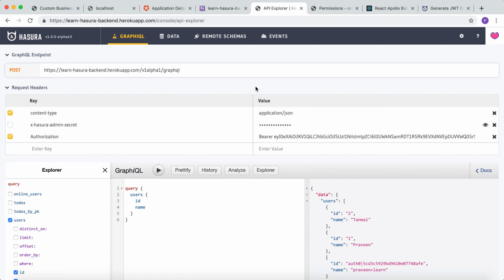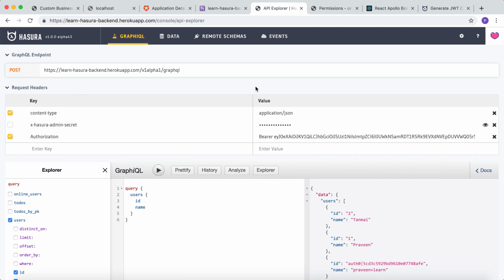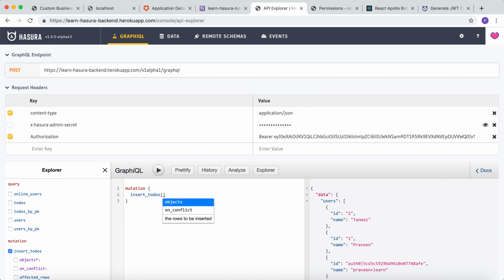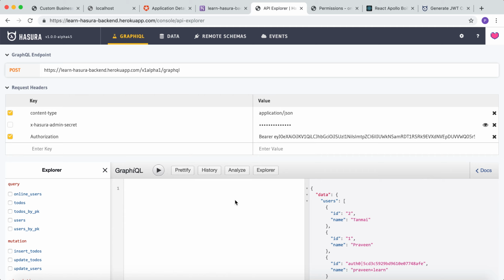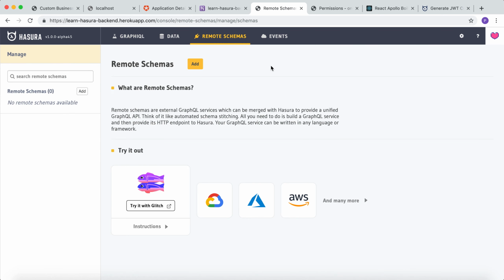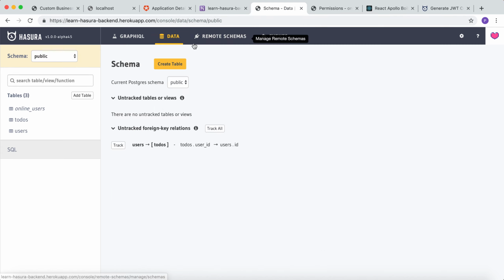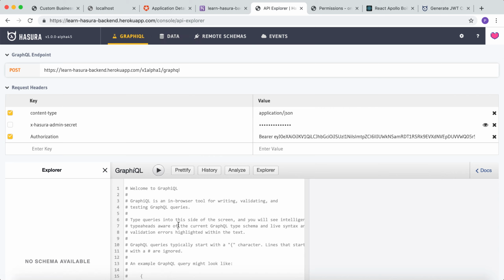7. Custom Business Logic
In this video we'll look at ways to handle custom business logic with Hasura Link to tutorial -